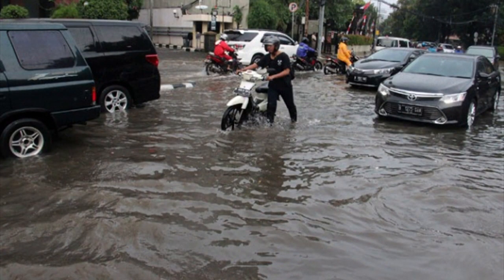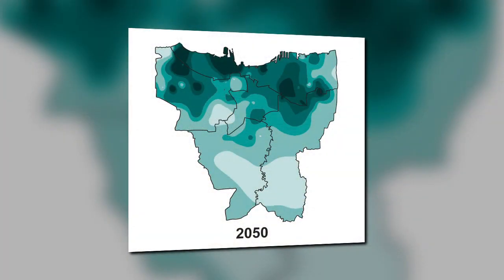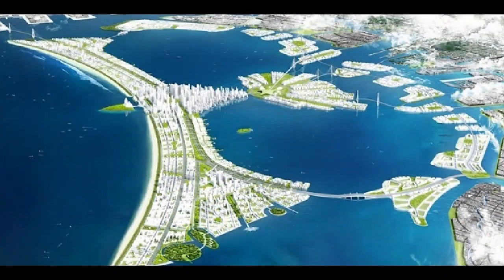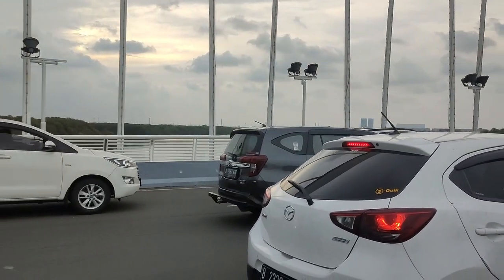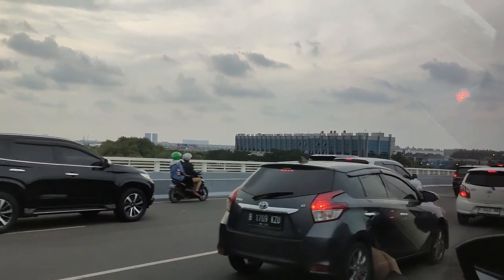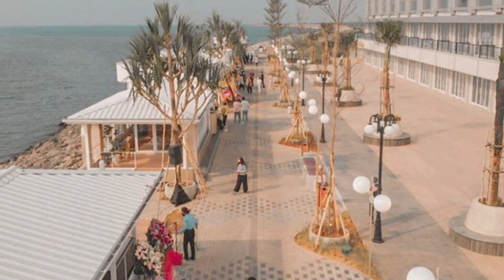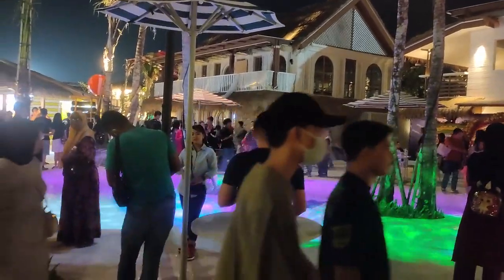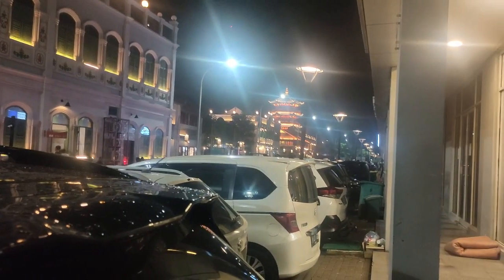PIK Jakarta's Reclaimed City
Jakarta was built on swampy land, abutting the Java Sea with 13 rivers running into it.
For hundreds of years, flooding has been one of Jakarta’s biggest problems.
Flooding is frequent occurrence in Jakarta and it’s is getting worse.
An ambitious plan was developed for a Great Garuda, a 32km outer sea wall across Jakarta Bay along with 17 artificial islands, will would rescue the sinking city, at a cost of about $40bn (possibly as much as $58bn).
It would include a 20-mile-long artificial islands in the shape of the Garuda bird.
The 10,000-acre islands would block storm surges, but it was also supposed to house offices and apartments, a water reservoir, highways and train tracks, as well as recreational facilities.
In 1988, the property developer Ciputra, backed by Indonesia's wealthiest man at the time Sudono Salim, acquired the area and developed today's housing estate of Pantai Indah Kapuk, earmarked as a wealthy suburb of gated communities.
PIK was criticised for its potentially negative environmental impact and incompatibility with existing regulations.
It was built in 1989 on an area formerly covered by mangrove forests and swamps.
Which would have been the best solution to Jakarta’s flooding problems.
PIK is divided into two main areas, namely Pantai Indah Kapuk 1 (consisting of the mainland area and two reclaimed islands with the names Golf Island and Eboney Island) and Pantai Indah Kapuk 2.
Mostly housing, PIK also has shops on the main streets, such as on Jl. North Beautiful Beach, Jl. South Beautiful Beach, and Jl. Beautiful Marina.
The Cordoba and Crown Golf on Jalan Marina Indah is known for its restaurants and cafes.